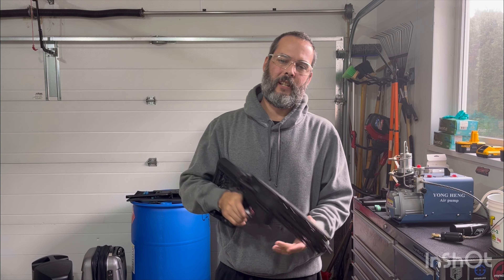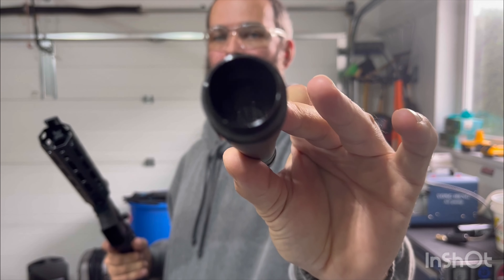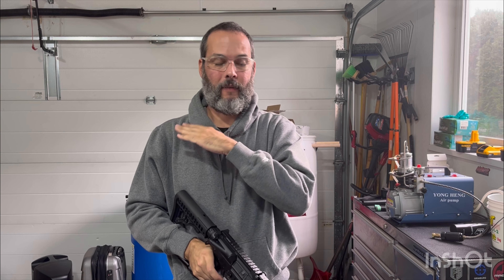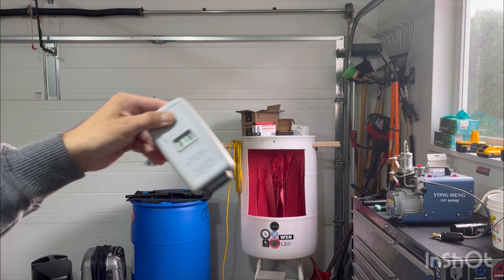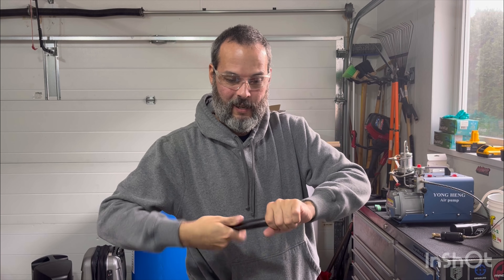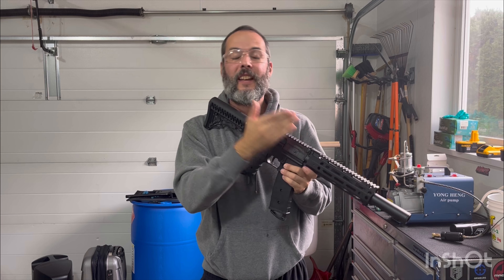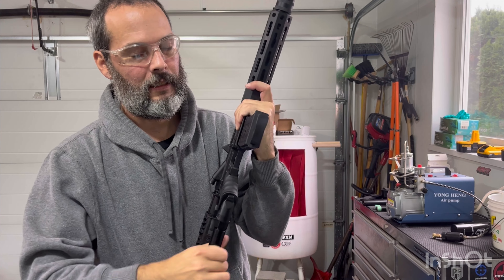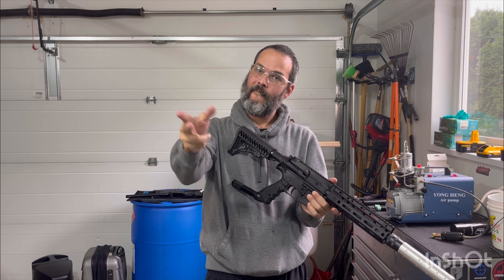LL4D Tippmann Tmc/Byrna Mission 4 - Testing the only current Lapco barrel I own